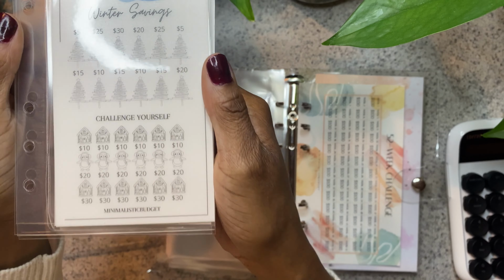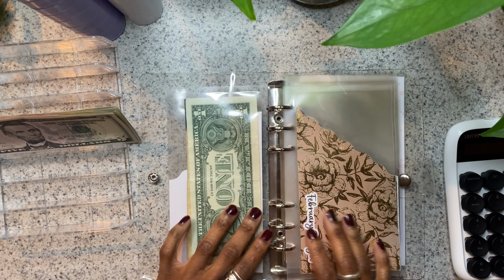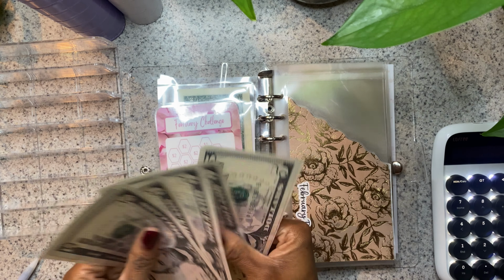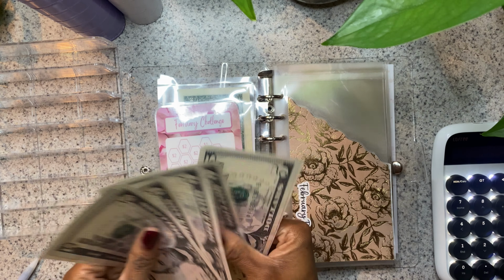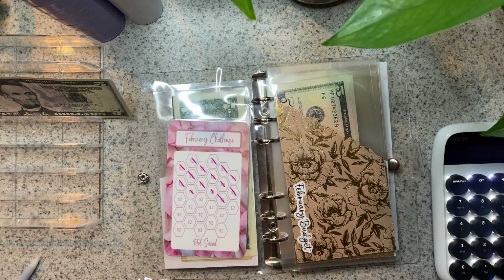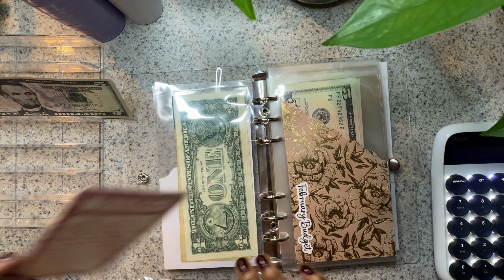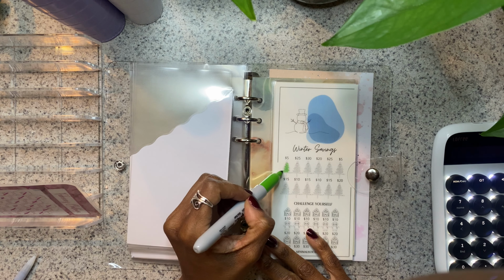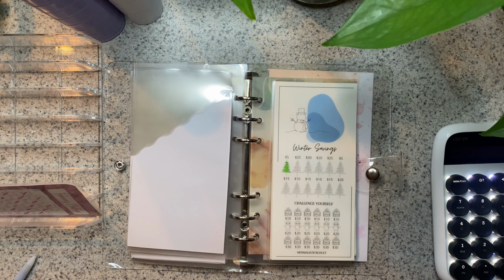February Monthly Savings Challenge | Cash Stuffing Winter Season Challenge | Saving | 🌻 SAGE WORTH💛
Hello All,
In today's video, I will be cash stuffing the month of February savings challenge, & revealing my seasons savings challenges

* timestamps
00:00 - 00:04 - intro
00:57 - Seasons Challenge revealed
02:00 - Cash Stuffing February
04:00 - Winter Savings
04:58 - Outro